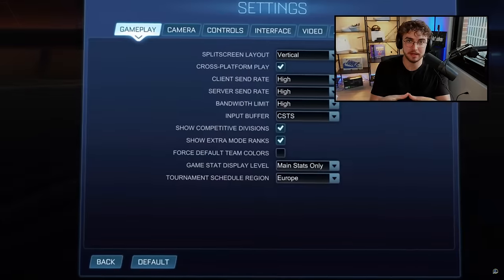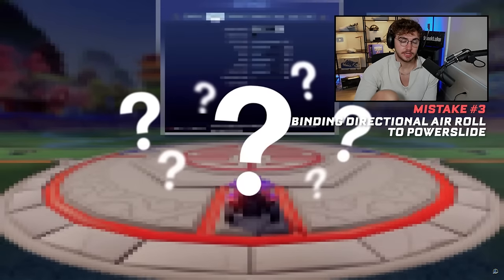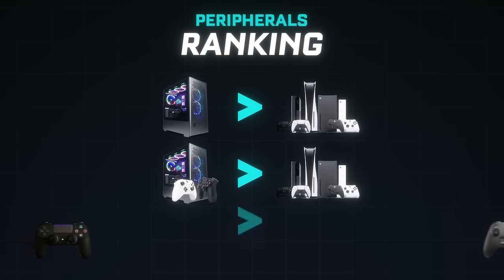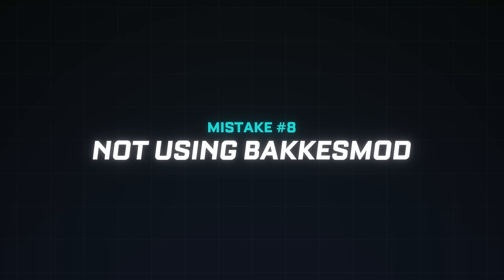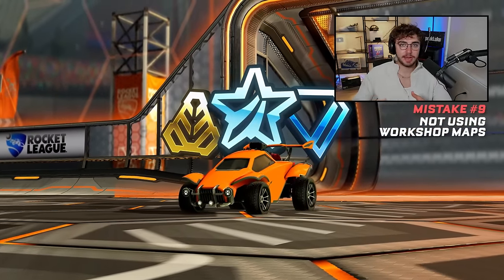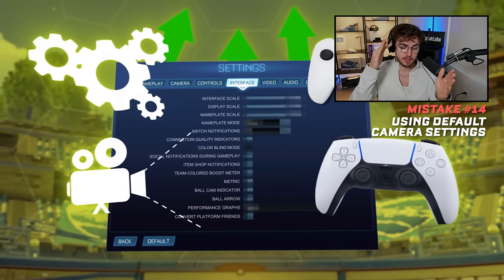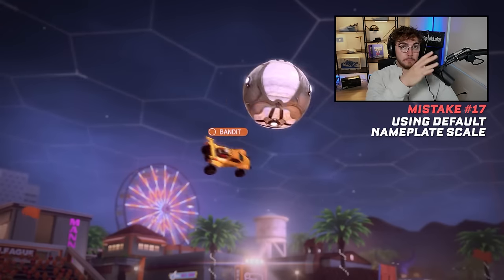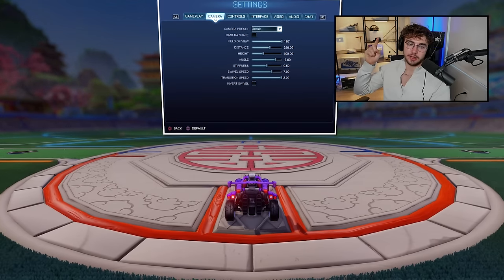21 Rocket League Settings That F*CK New Players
I don't want to take cheap brand partnerships, and I don't want to sell you some $50 course... although I'm sure I could make more money if I did push courses (and there's nothing wrong with people who go that route).

Personally, I would rather give away all of my content for free so you can rank up on your own and qualify for coaching with us 1-on-1 at grandchampbootcamp.com

16 yrs old: Switched to uploading Fortnite videos on this channel. You can go to my uploads sort oldest to newest to see all of my old Fortnite videos
18 yrs old: Switched from Fortnite to Rocket League videos during Covid.
19 yrs old: Rocket League went free to play and my channel blew up. To keep up with the demand, started the Grand Champ Roadmap --a rocket league course business
20 yrs old: Built the course while in College and created a coaching-community-course hybrid model. Eventually, drop out of school to pursue Youtube and the company full-time.
21 yrs old: Switched from selling courses to coaching only. Rebranded as Grand Champ Bootcamp. Doubled coaching duration, lowered price.
22 yrs old: Peaked GC3 (top 20,000 players) while averaging less than an hour of Rocket League per day.

To all the people trying, failing, and hustling to make their dreams come true, we’re all in the middle of writing our own stories. Don't let other people bring you down.

Luke
🎞️Edited By: @flixyy
🎨Thumbnail By: @TornadoVFX